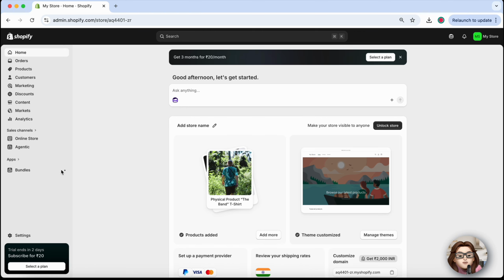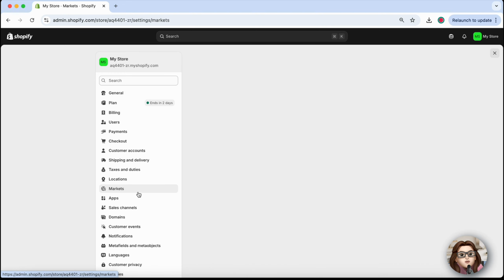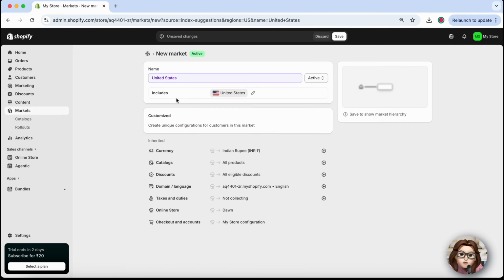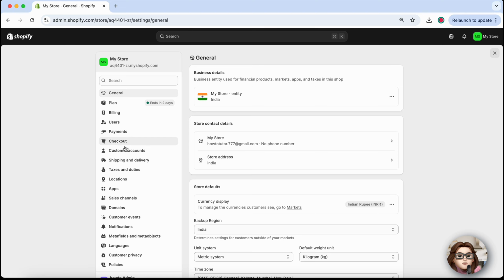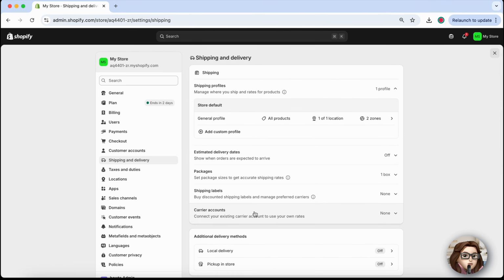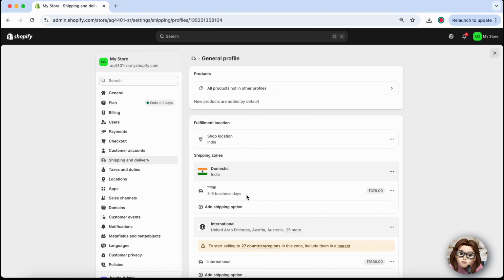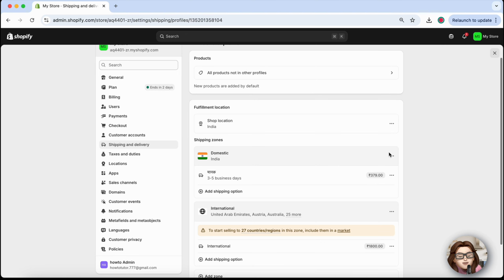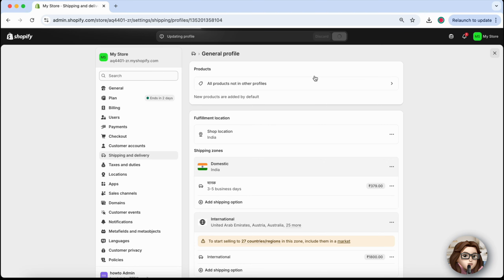How to Fix Shopify Order Can't Be Shipped to Your Location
Learn how to fix the “Order can’t be shipped to your location” error on Shopify with this easy step-by-step tutorial. In this video, I’ll show you the most common reasons this shipping error happens in Shopify in 2026 and exactly how to troubleshoot and solve it so customers can complete their orders successfully.

This Shopify shipping error usually appears when shipping zones, delivery settings, product restrictions, inventory locations, or carrier configurations are not set up correctly. Many store owners experience this issue when expanding internationally, adding new shipping rates, using dropshipping suppliers, or managing multiple fulfillment locations.

In this tutorial, you’ll learn how to check shipping zones, verify delivery profiles, review product shipping settings, and update fulfillment configurations step by step. I’ll also explain how Shopify shipping systems work and why customers may see location-based checkout restrictions.

You’ll discover practical troubleshooting tips such as:

Checking shipping zones and rates
Verifying delivery profiles correctly
Reviewing product shipping eligibility
Fixing inventory location conflicts
Troubleshooting carrier shipping settings
Allowing international shipping properly
Testing checkout and delivery options safely

I’ll also explain common mistakes beginners make when configuring Shopify shipping and how to troubleshoot missing shipping rates, unsupported regions, fulfillment issues, incorrect product settings, or carrier integration problems.

This tutorial is perfect for Shopify store owners, dropshippers, online entrepreneurs, fulfillment managers, agencies, marketers, and anyone managing shipping settings in Shopify. Even if you’re completely new to Shopify shipping configuration, the setup steps in this guide are beginner-friendly and easy to follow.

Fixing Shopify shipping location errors properly can help improve checkout success, reduce abandoned carts, improve customer experience, increase sales, and support long-term eCommerce growth.

If you found this tutorial helpful, make sure to like the video, subscribe to the channel, and turn on notifications for more Shopify tutorials, troubleshooting guides, eCommerce tips, and online business tutorials.

This video shows you How to Fix Shopify Order Can't Be Shipped to Your LocationEasily! Watch this Video till the end to learn How to Fix Shopify Order Can't Be Shipped to Your Location.

Were you able to figure out How to Fix Shopify Order Can't Be Shipped to Your Location? Share this with your friends who want How to Fix Shopify Order Can't Be Shipped to Your Location.

Problem Solved in this Video-:

What Do you Think of How to Fix Shopify Order Can't Be Shipped to Your Location?